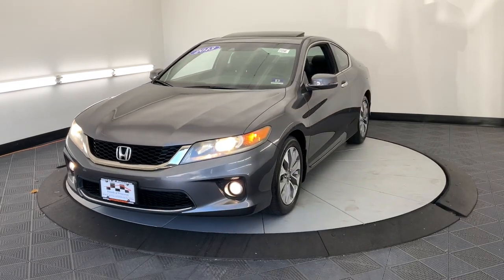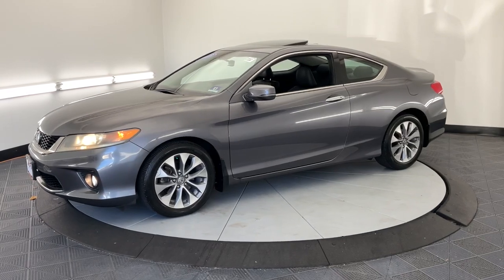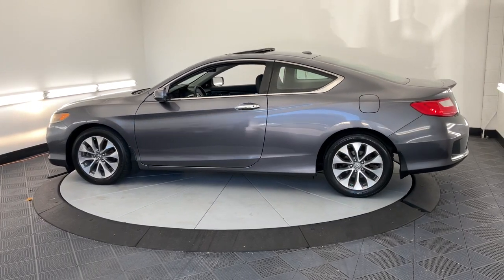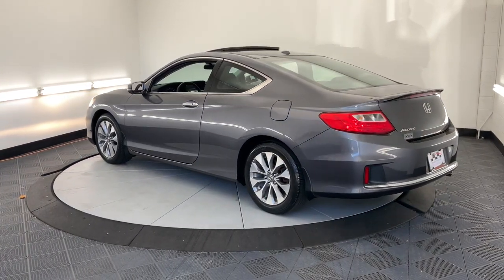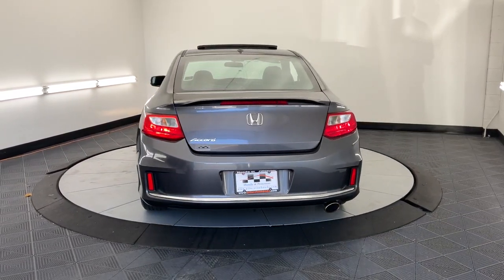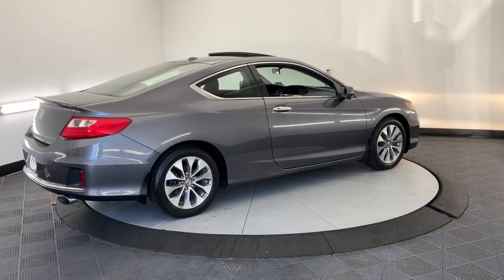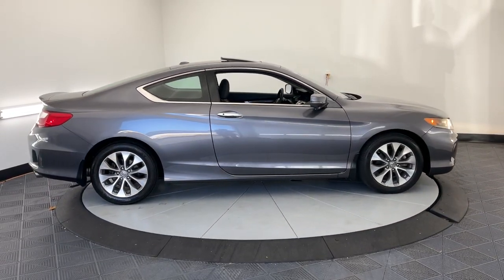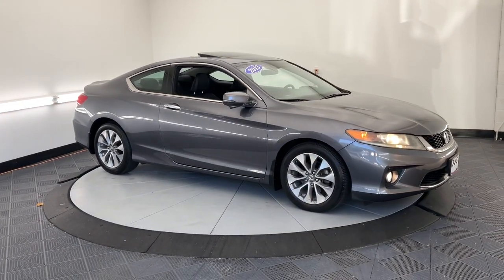2013 Honda Accord EX-L Princeton, Bridgewater, Flemington, Edison, Hamilton, Township NJ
Pre-Owned 2013 Honda Accord EX-L available at Honda of Princeton located in 987 State Rd, Princeton, NJ, 08540. Servicing the Princeton, Bridgewater, Flemington, Edison, Hamilton, Township area.

You will be amazed by this   2013  Honda Accord.  This Accord will dazzle you with its perfect blend of comfort, safety, connectivity, spaciousness, performance, and elegant style. It's no wonder the Accord has become an industry icon. The following are some of this vehicles highlighted options: Keyless Entry, Moonroof, Fog Lamps, Heated Mirrors, Back-Up Camera, Aluminum Wheels, Heated Front Seat(s), Alarm, Electronic Stability Control, Bluetooth® Connection. Feel what it's like to drive a sweet dream come true. Test drive the Honda Accord.